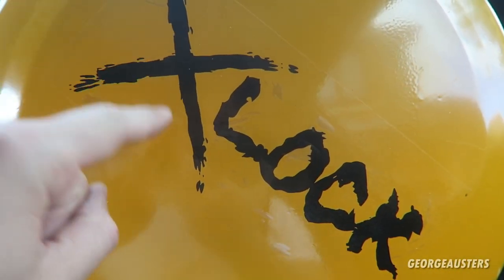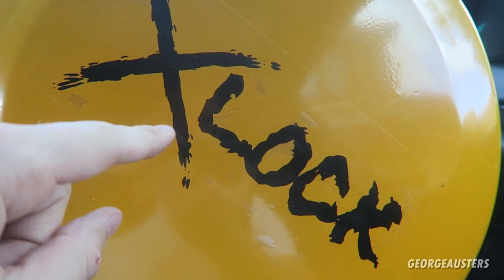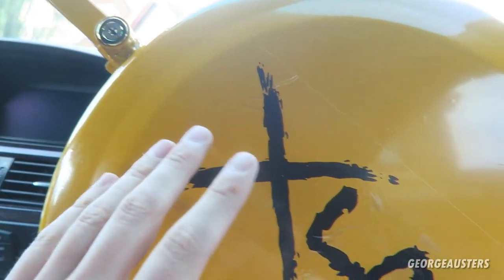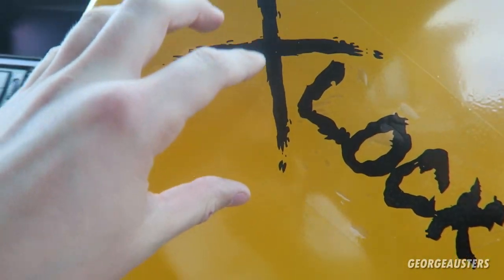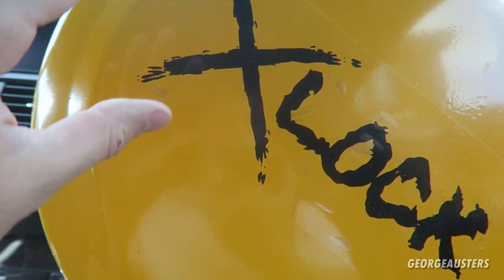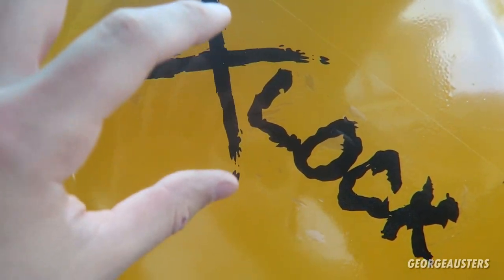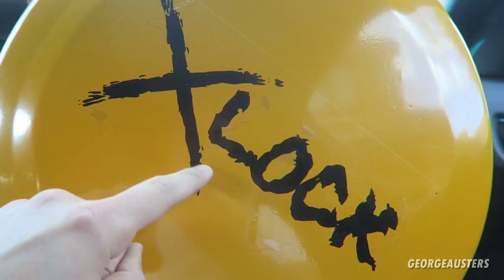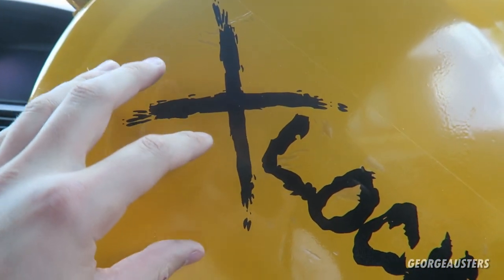Best Security Devices For Your BMW!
Installing extra security on the BMW E60 5 series and also making some changes to the interior of the car.